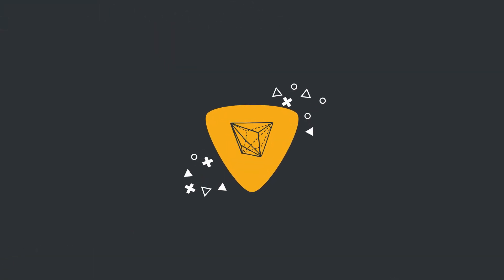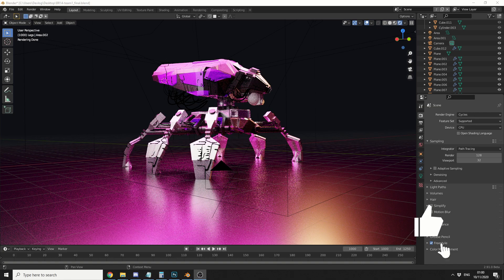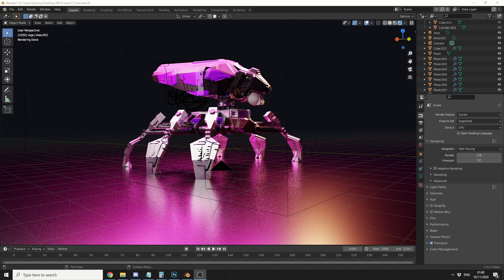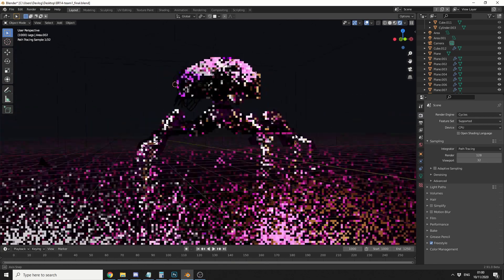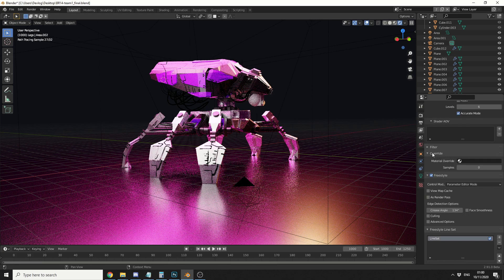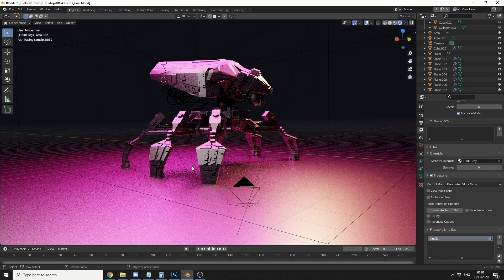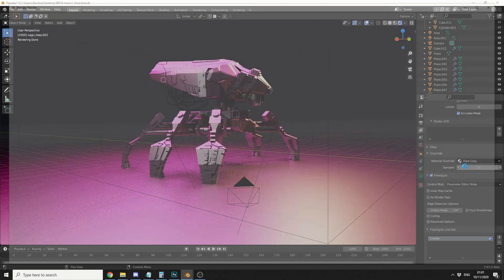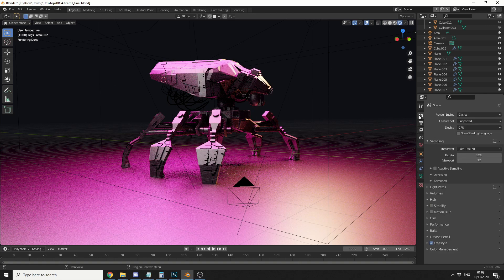Cycles Material Override - Blender Tutorial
Real simple technique for quickly overriding materials, perfect for clay renders .